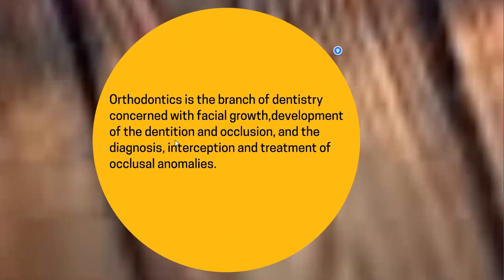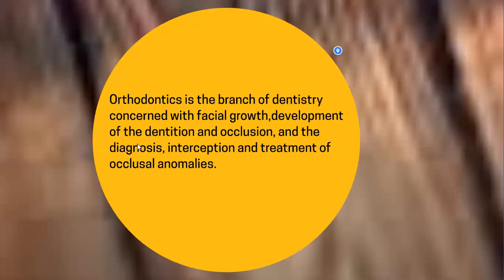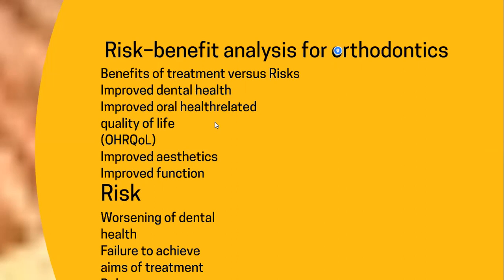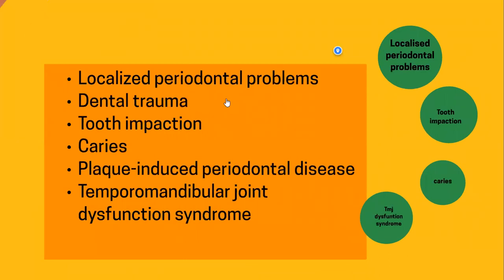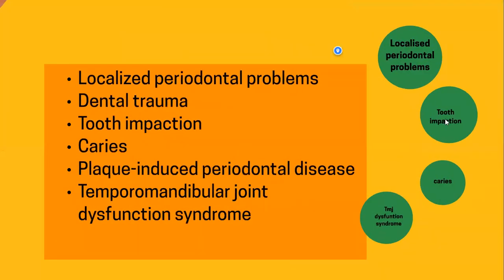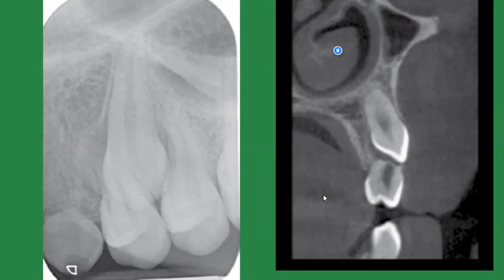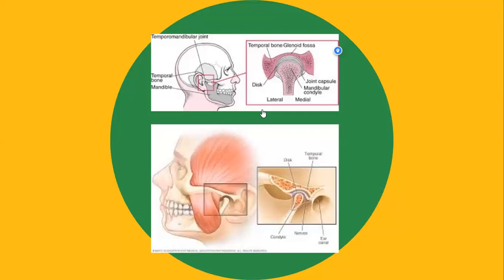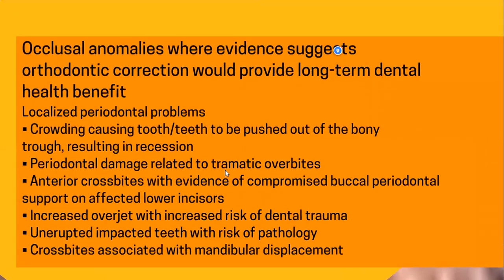chapter 1 Laura Micheal